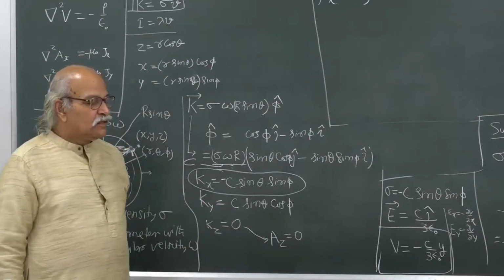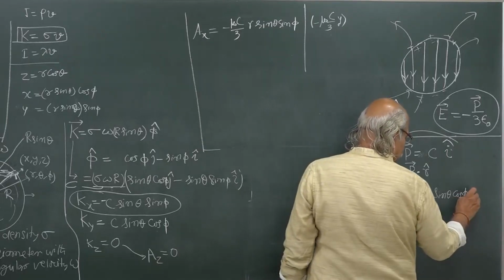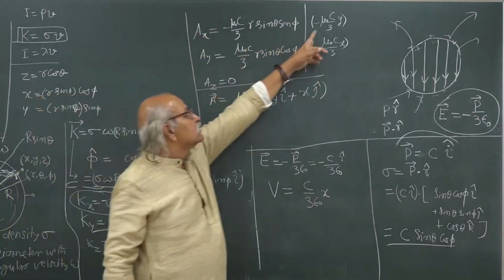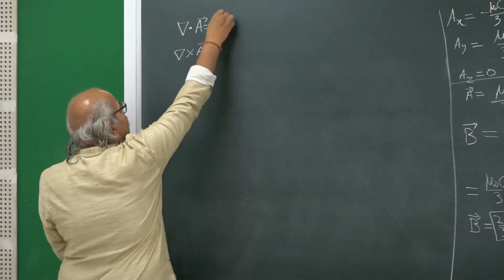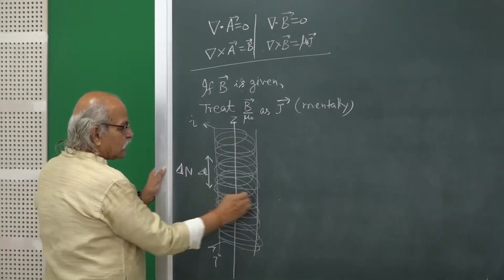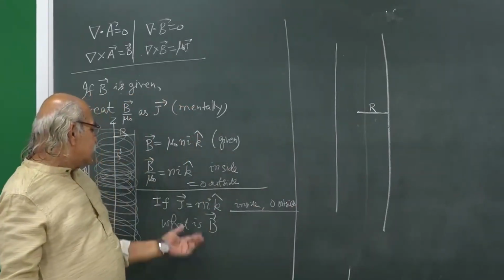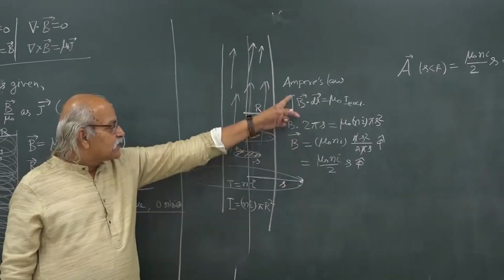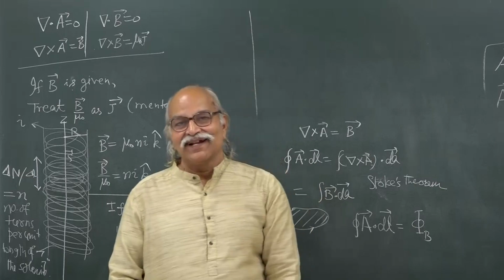LEC 32 A Rotating Spherical Charge 2 | HC VERMA | ELECTROMAGNETISM 2 | GDS K S